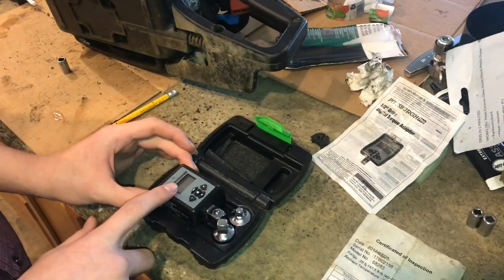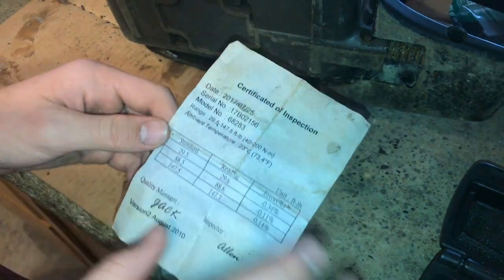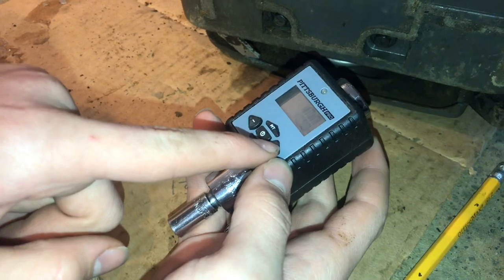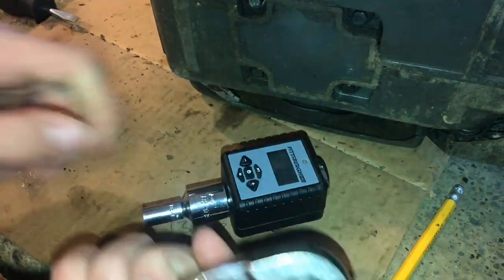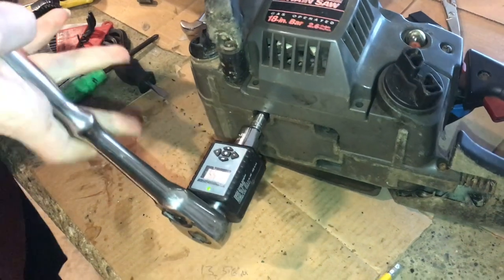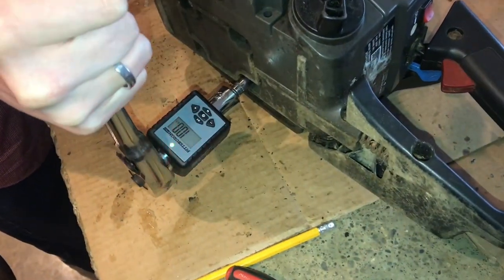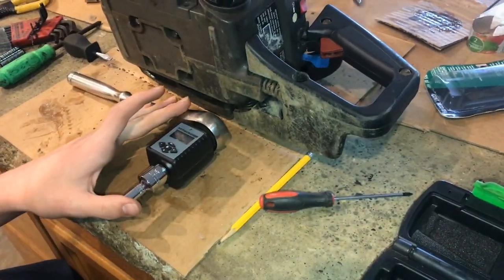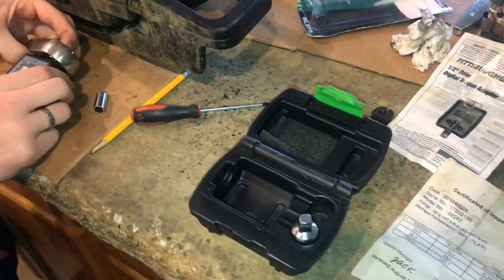(REVIEW) quinn pittsburgh pro DIGITAL torque wrench 63917 (how to use)2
We’ve had this Digital torque wrench for about a year now, there’s a little bit of a learning curve but we are really glad to have it. When you here are the first two beeps, you’re about 20% away from the torque that you’re trying to achieve. And when you hear the long beep you’re at the target torque